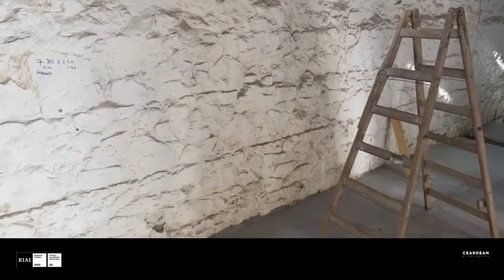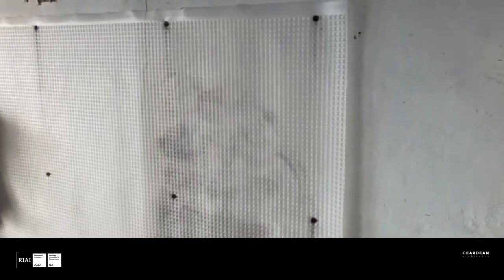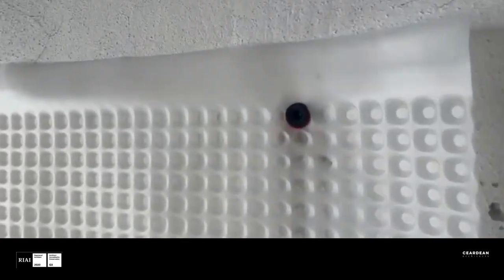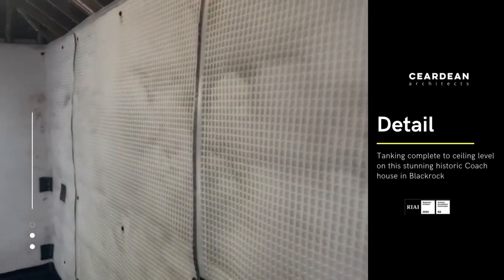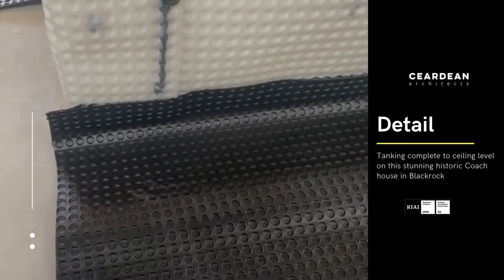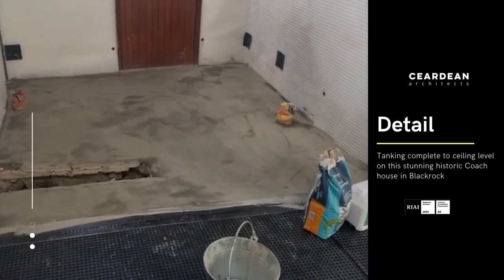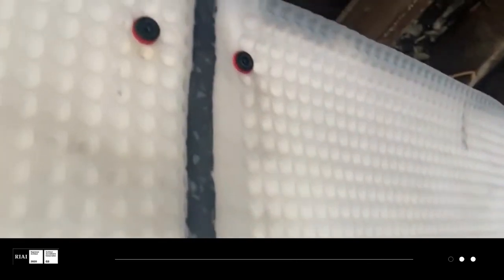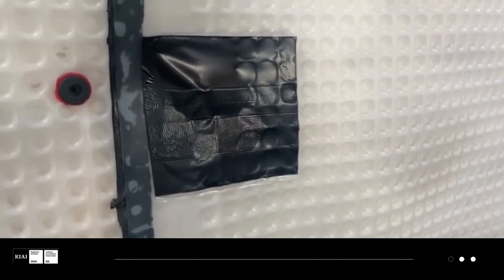Historic Coach House Damp Proofing in Blackrock, Co Dublin with Quigley Preservation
Solving the Tanking detailing for conversion historic outbuilding.  The issue of migrating rising damp and higher ground level leading to damp issues, on a much loved historic building.  Quigley Preservation have partnered with us to solve the issue with a damp proofing detail.

The outbuilding interior have fantastic stone walls,  there is a problem with damp rising and from the sides and vegetation which is adjacent to the wall.  The solution - a plastic grating, which is plastic with a honeycombe at the back which keeps the humidity in the zone and this drain to a floor drain.  The floor will have a membrane which will be attached and be connected to the grating, which are fixed by screws which are fixed to masonry walls.  A standard 40 m screw can be used.

The floor has been attached to the wall sheeting, the floor is more robust and rigid with a ripple and glued with bitumen tape, which is a very tight fitting to the fabric. In the Bathroom area, unfortunately this product a K11 bostic mixture of the powder cement and liquid additive mixed and brush-stroked on to the floor.

Its a fully sealed system and sheeting is attached with the Bitumen Tape to the ground and then connected to wall.  Patches are put on to ensure seal so there is no moisture.

Restoring a historic building is understanding the environment, and how it affects the materials used.  Trust an experienced craftsperson and Registered Conservation Architect.